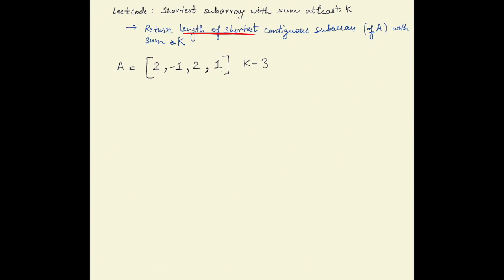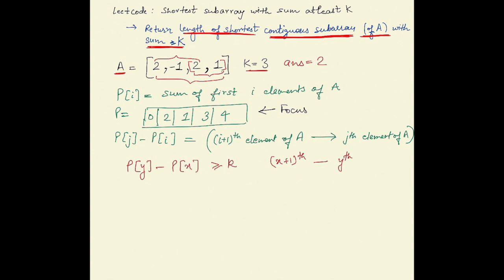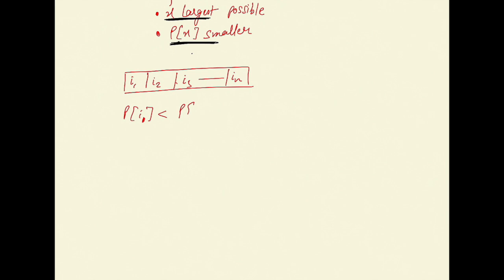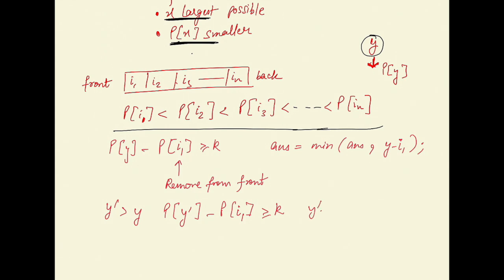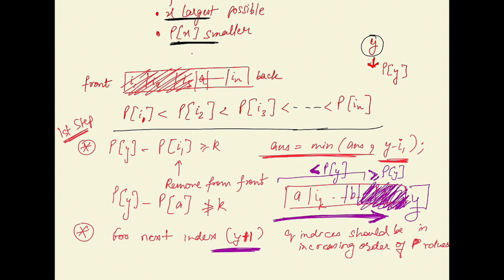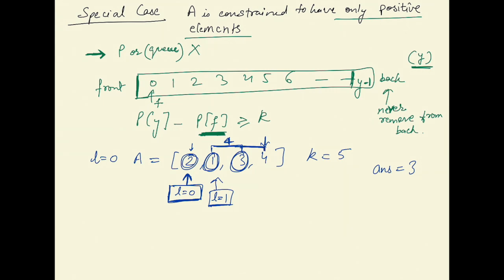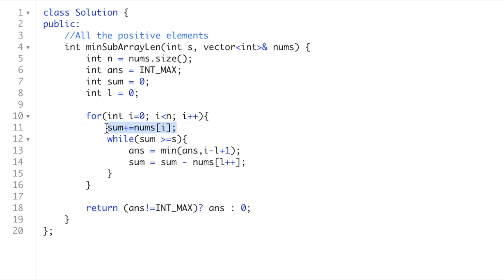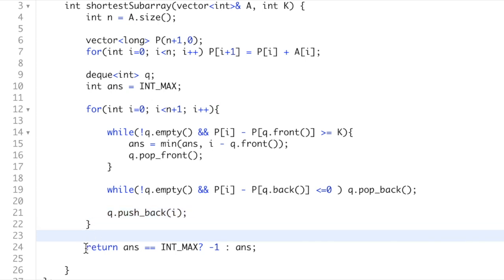Leetcode : Shortest Subarray with Sum at Least K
About Me:
I completed my bachelor's degree in computer science from the Indian Institute of Technology, Delhi. I am currently pursuing my master's in management at Johnson College of Business, Cornell University. I am passionate about coding, sharing technical stuff, and the life experiences that help me in building a successful career.